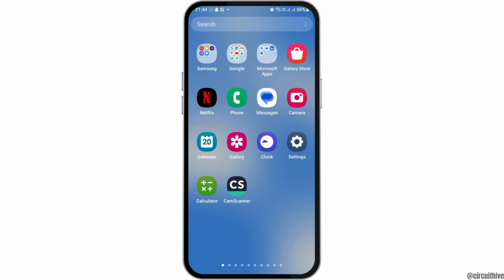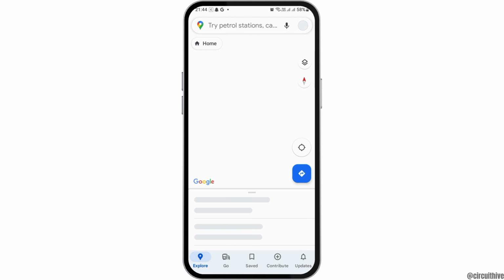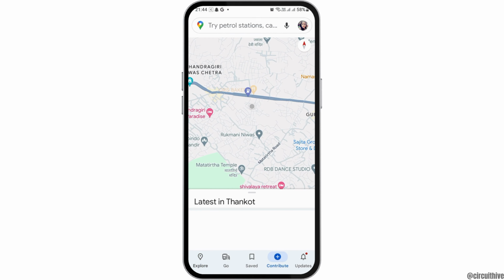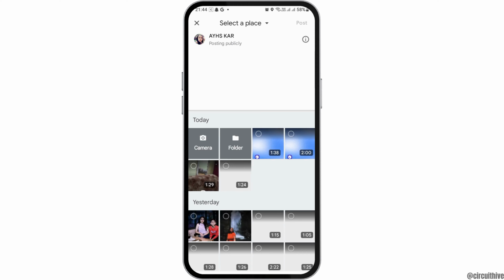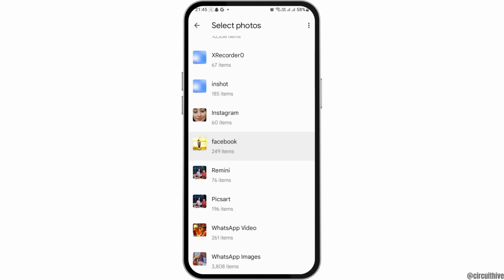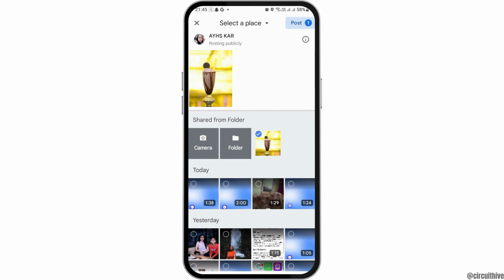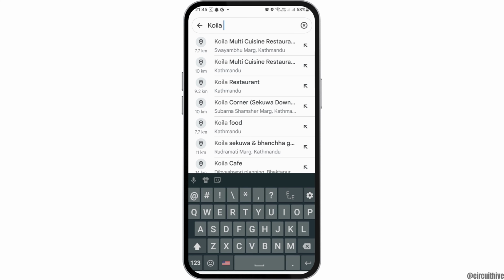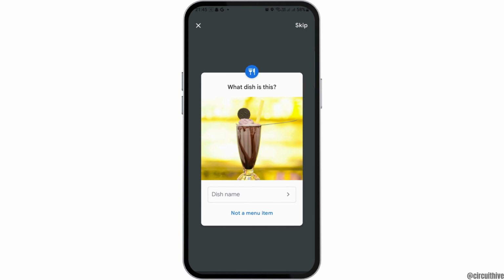How to Add Pictures & Videos to Google Maps - Upload Images to Locations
📍📷 How to Add Pictures & Videos to Google Maps | Upload Images to Locations (2024) | Full Guide

Want to share your experiences by adding pictures and videos to Google Maps locations? This full guide explains how to upload images and videos to specific locations on Google Maps, contributing to a more interactive and visually appealing map experience in 2024.

In this tutorial:
0:00 - Introduction
0:15 - How to Add Pictures & Videos to Google Maps | Upload Images to Locations (2024) | Full Guide

Learn the step-by-step process to add your photos and videos to Google Maps. This video covers the necessary steps to find a location, upload content, and make sure it aligns with Google Maps' community guidelines, ensuring your contributions are accurate and useful.

Contribute to the Google Maps community by following this guide on how to add pictures and videos to Google Maps locations in 2024!